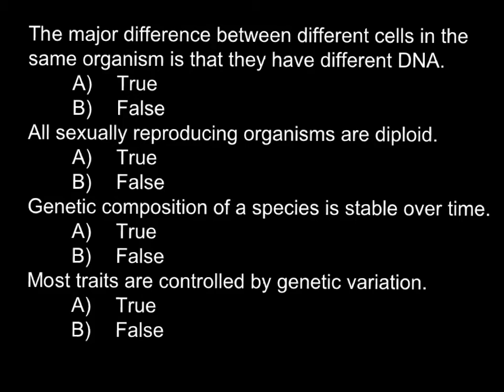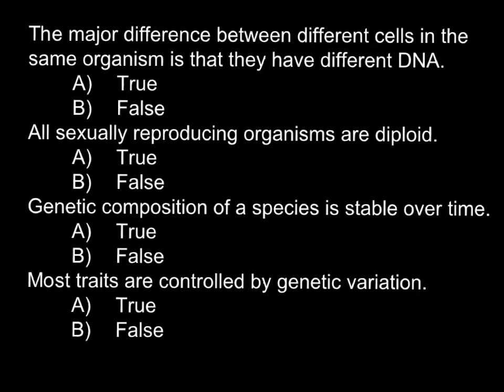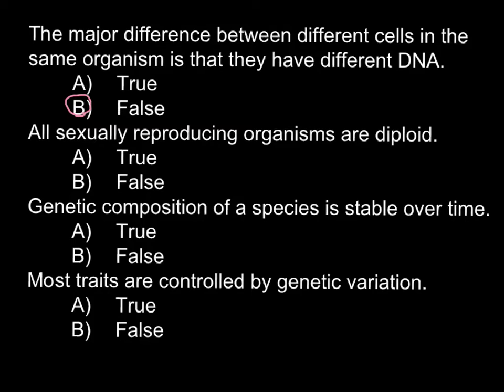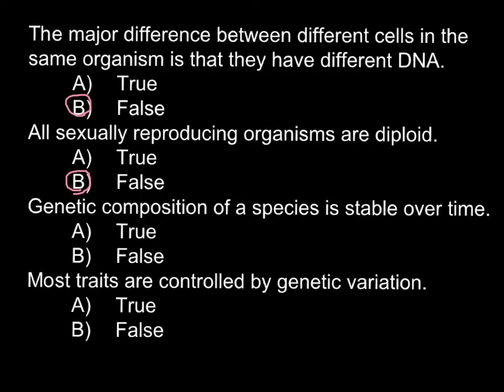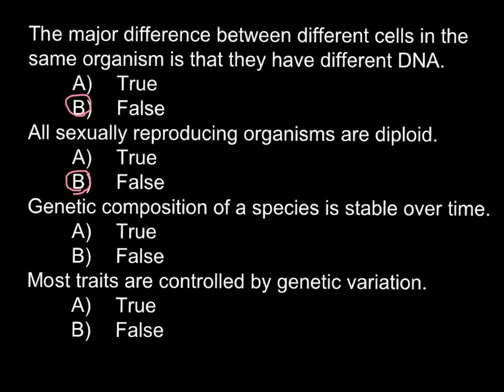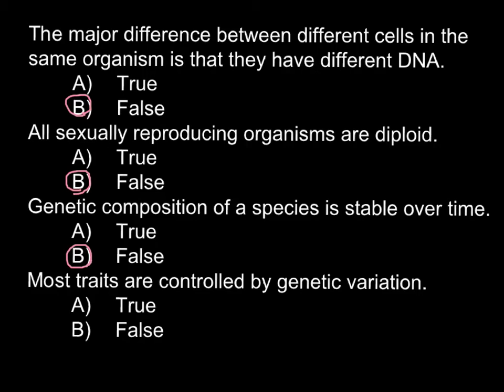Genetics quiz questions with answers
Genetics (from Ancient Greek γενετικός genetikos, "genitive" and that from γένεσις genesis, "origin"), a discipline of biology, is the science of genes, heredity, and variation in living organisms.
Genetics is the process of trait inheritance from parents to offspring, including the molecular structure and function of genes, gene behavior in the context of a cell or organism (e.g. dominance and epigenetics), gene distribution, and variation and change in populations (such as through Genome-Wide Association Studies). Given that genes are universal to living organisms, genetics can be applied to the study of all living systems; including bacteria, plants, animals, and humans. The observation that living things inherit traits from their parents has been used since prehistoric times to improve crop plants and animals through selective breeding.[6] The modern science of genetics, seeking to understand this process, began with the work of Gregor Mendel in the mid-19th century.[7]
Mendel observed that organisms inherit traits by way of discrete 'units of inheritance.' This term, still used today, is a somewhat ambiguous definition of a gene. A more modern working definition of a gene is a portion (or sequence) of DNA that codes for a known cellular function. This portion of DNA is variable, it may be small or large, have a few subregions or many subregions. The word 'Gene' refers to portions of DNA that are required for a single cellular process or single function, more than the word refers to a single tangible item. A quick idiom that is often used (but not always true) is 'one gene, one protein' meaning a singular gene codes for a singular protein type in a cell. Another analogy is that a 'gene' is like a 'sentence' and 'nucleotides' are like 'letters'. A series of nucleotides can be put together without forming a gene (non-coding regions of DNA), like a string of letters can be put together without forming a sentence (babble). Nonetheless, all sentences must have letters, like all genes must have a nucleotides.
The sequence of nucleotides in a gene is read and translated by a cell to produce a chain of amino acids which in turn spontaneously fold into proteins. The order of amino acids in a protein corresponds to the order of nucleotides in the gene. This relationship between nucleotide sequence and amino acid sequence is known as the genetic code. The amino acids in a protein determine how it folds into its unique three-dimensional shape; a structure that is ultimately responsible for the proteins function. Proteins carry out many of the functions needed for cells to live. A change to the DNA in a gene can change a protein's amino acid sequence, thereby changing its shape and function, rendering the protein ineffective or even malignant (see: sickle cell anemia). When a gene change occurs, it is referred to as a mutation.
Although genetics plays a large role in the appearance and behavior of organisms, it is a combination of genetics with the organisms' experiences (aka. environment) that determines the ultimate outcome. Genes may be activated or inactivated, which is determined by a cell's or organism's environment, intracellularly and/or extracellularly. For example, while genes play a role in determining an organism's size, the nutrition and health it experiences after inception also have a large effect.